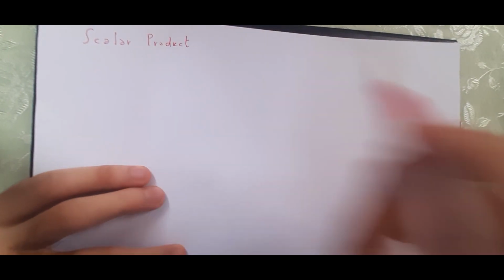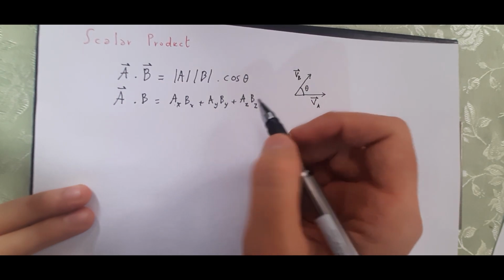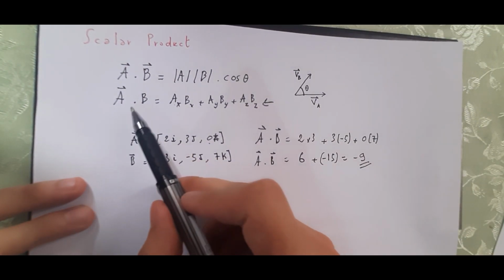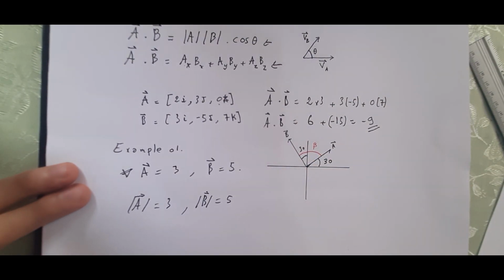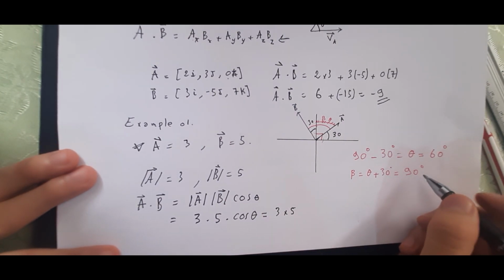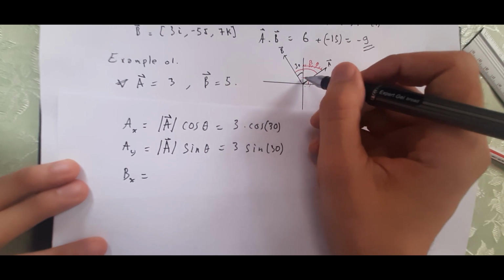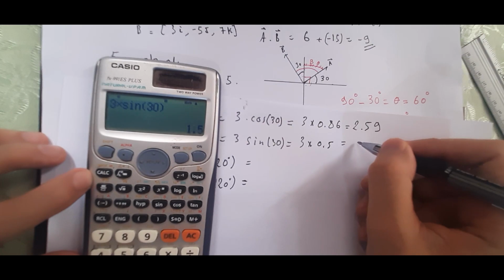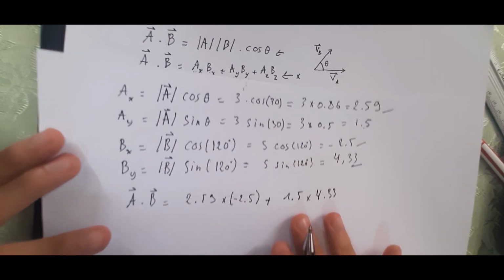Scalar Product of Two Vectors With Example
the scalar product of two vectors is an essential element to understand physics concepts easily in this video I make sure you understand the basic principles of a scalar product.